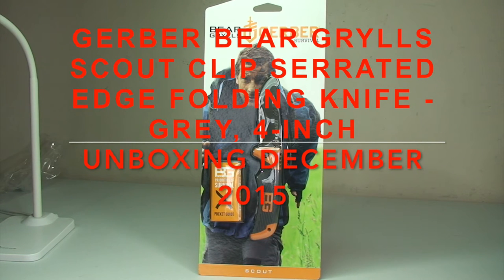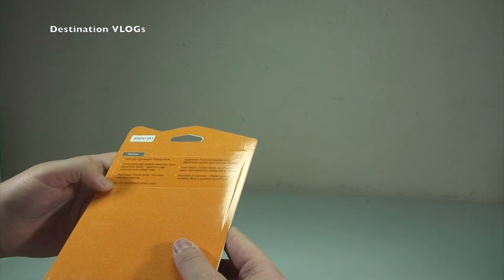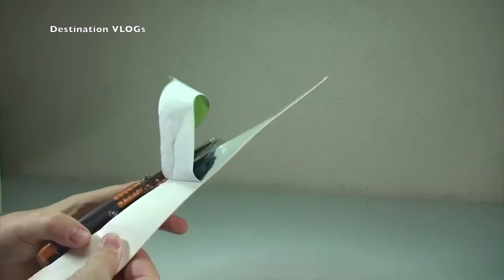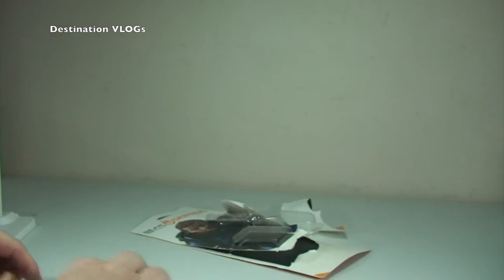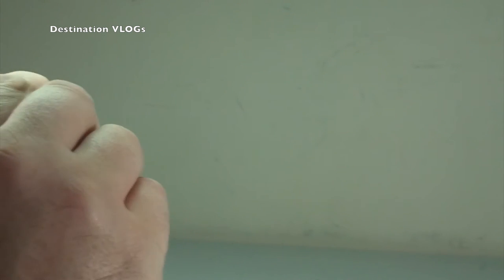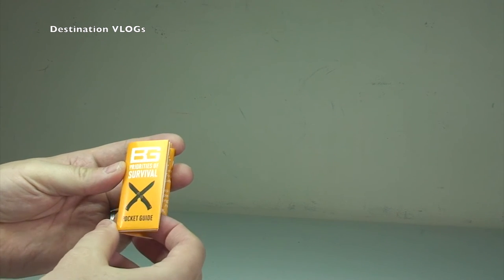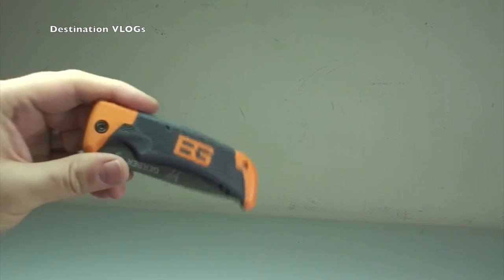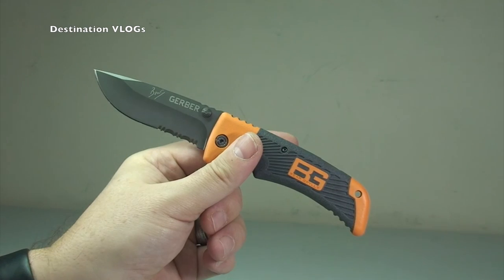Gerber Bear Grylls Scout Clip Serrated Edge Folding Knife Grey, 4 Inch unboxing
Bear Grylls knife unboxing :)